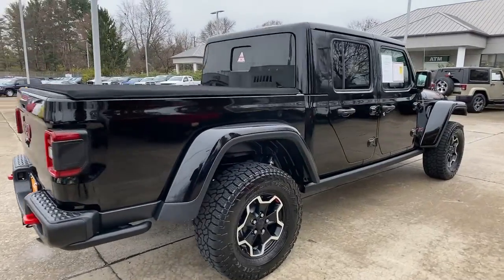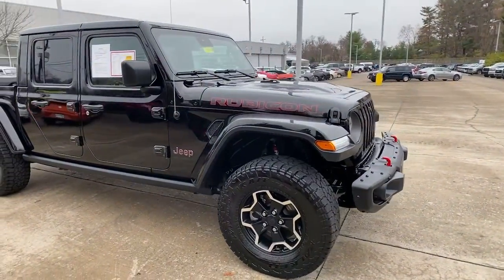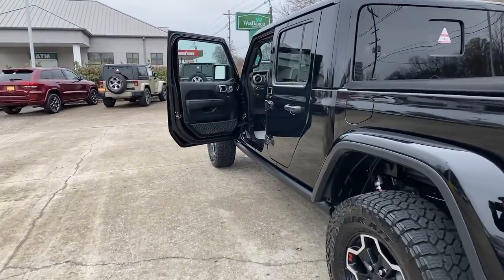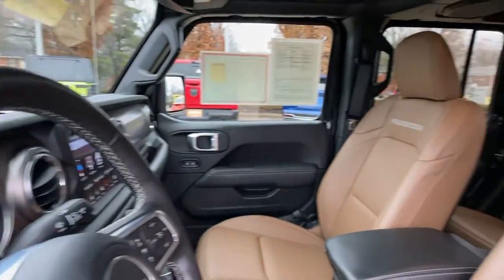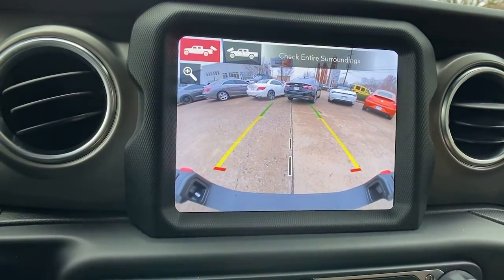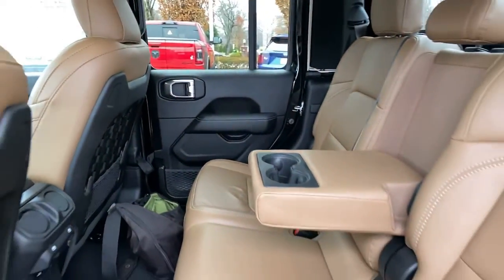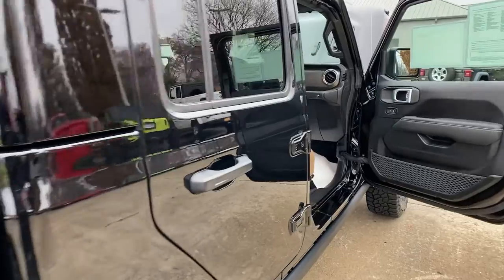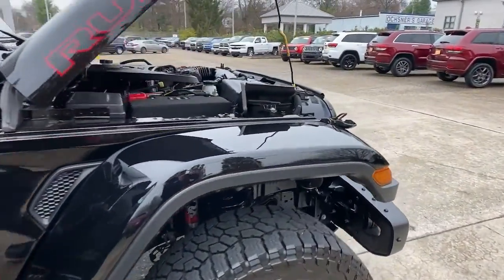2020 Jeep Gladiator at Oxmoor CDJR | Louisville & Lexington, KY C14060A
Black Clearcoat Used 2020 Jeep Gladiator Rubicon available at Oxmoor CDJR in Louisville, Kentucky. Servicing the Lexington, Elizabethtown, KY New Albany, IN Jeffersonville, IN area.

Oxmoor CDJR
4520 Shelbyville Rd

LEATHER BUCKET SEATS, COLD WEATHER PKG with HEATED SEATS, STEERING WHEEL AND REMOTE START, PREMIUM LED LIGHTING PKG, 8.4 INCH RADIO DISPLAY WITH ALPINE PREMIUM AUDIO, JEEP ACTIVE SAFETY PKG, BODY COLOR 3 PIECE HARD TOP, ADAPTIVE CRUISE CONTROL WITH STOP, HANDS FREE BLUETOOTH, LOCALLY OWNED, NAVIGATION, CARFAX ONE OWNER, ParkView REAR BACK UP CAMERA, WELL MAINTAINED, GREAT SERVICE HISTORY, FACTORY CERTIFIED 7YR / 100K MILE COVERAGE, BLIND SPOT & CROSS PATH DETECTION, ParkSense REAR PARK ASSIST, FULL SPEED FORWARD COLLISION WARNING PLUS,  1-Year SiriusXM Guardian Trial, 240 Amp Alternator, 5-Year SiriusXM Traffic Service, 5-Year SiriusXM Travel Link Service, 700 Amp Maintenance Free Battery, 8.4 Radio & Premium Audio Group, Advanced Brake Assist, Advanced Safety Group, Alpine Premium Audio System, Auto-Dimming Rear-View Mirror, Auxiliary Switch Group, Auxiliary Switches, Blind Spot & Cross Path Detection, Cargo Group w/Trail Rail System, Class IV Hitch Receiver, Cold Weather Group, Daytime Running Lamps LED Accents, Emergency/Assistance Call, Exterior 115V AC Outlet, For Details, Visit DriveUconnect.com, Front LED Fog Lamps, Full Speed Forward Collision Warning Plus, HD Radio, Heated Front Seats, Heated Steering Wheel, Heavy-Duty Engine Cooling, LED Lighting Group, LED Park Turn Lamps, LED Reflector Headlamps, LED Taillamps, Lockable Rear Underseat Storage, ParkSense Rear Park Assist System, Quick Order Package 24R, Radio: Uconnect 4C Nav w/8.4 Display, Safety Group, SiriusXM Traffic Plus, SiriusXM Travel Link, Trailer Hitch Zoom, Trailer Tow Package. Jeep Gladiator 3.6L V6 24V VVT Certified. CARFAX One-Owner. Odometer is 16977 miles below market average!brbrAwards:br * 2020 KBB.com 10 Favorite New-for-2020 Cars * NACTOY 2020 North American Truck of the Year Please CALL FOR AVAILABILITY as our inventory changes frequently . Serving Louisville Kentucky from our 4520 Shelbyville Road location as well as all surrounding areas including Lexington, Shelbyville, Elizabethtown, Clarksville Indiana and Jeffersonville Indiana.